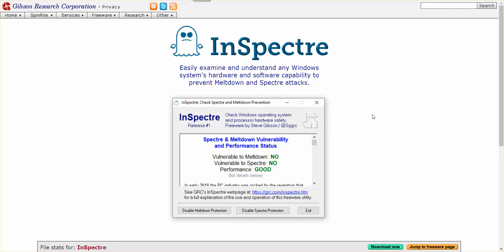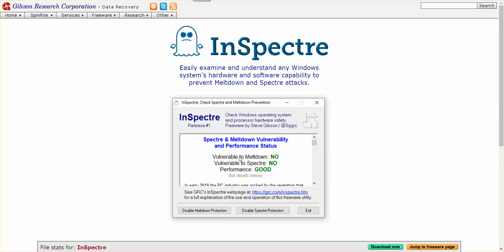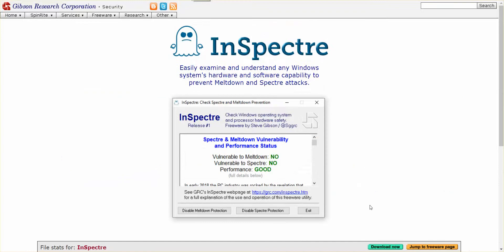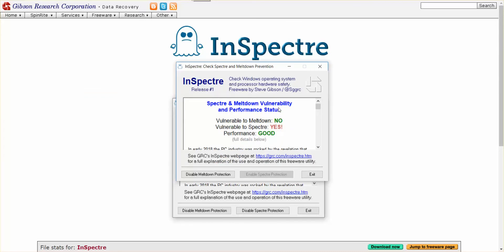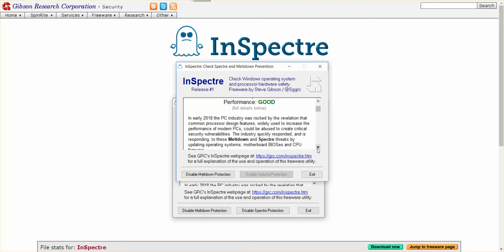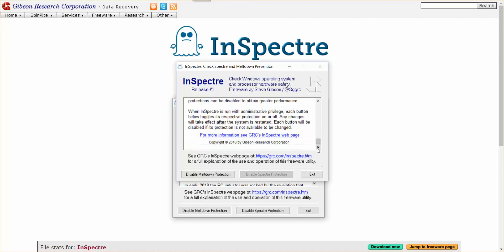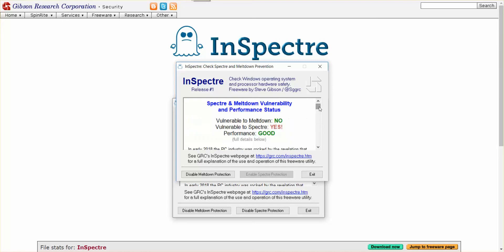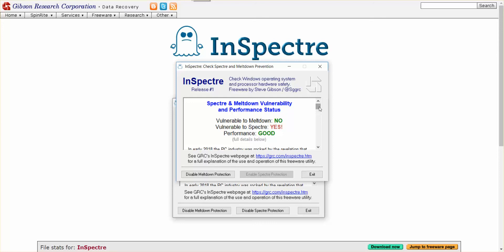InSpectre Shows You If Your Still Vulnerable To Meltdown And Spectre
Easily examine and understand any Windows
system's hardware and software capability to
prevent Meltdown and Spectre attacks.